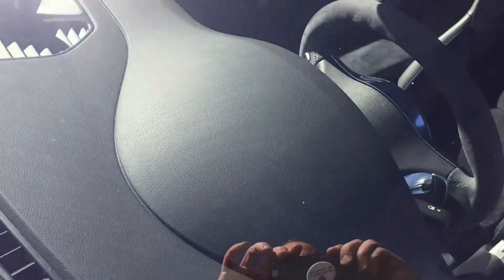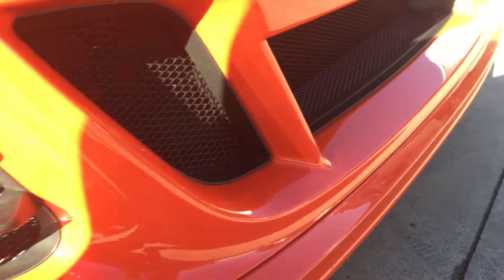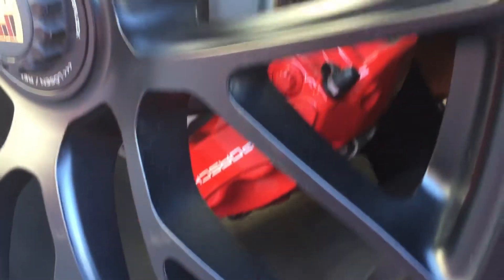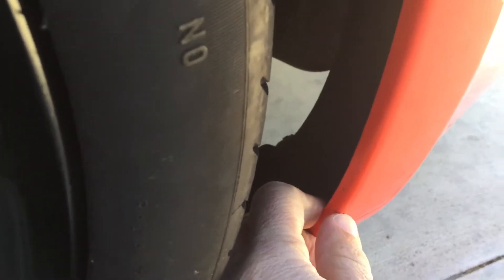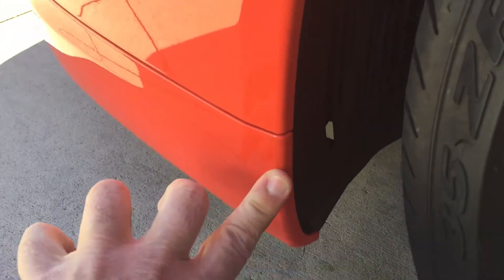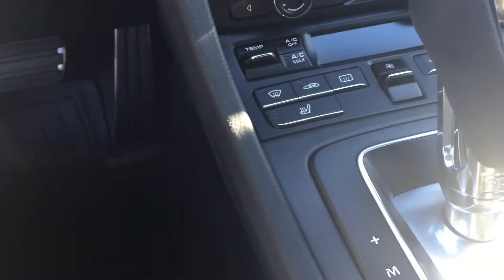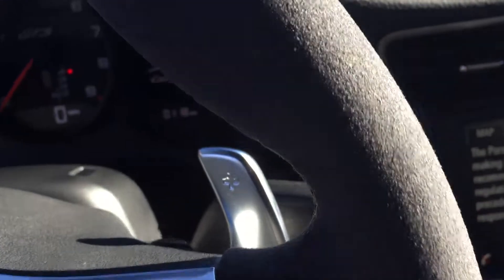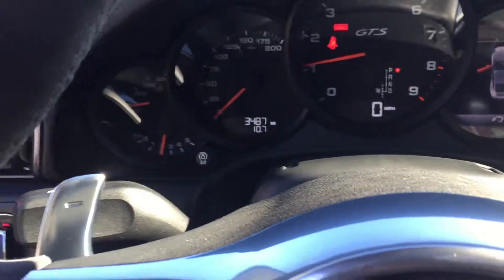2016 Carrera 4 GTS thorough walk-around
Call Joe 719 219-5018